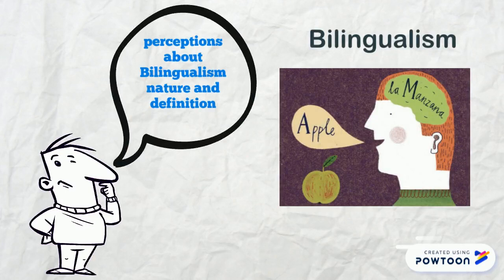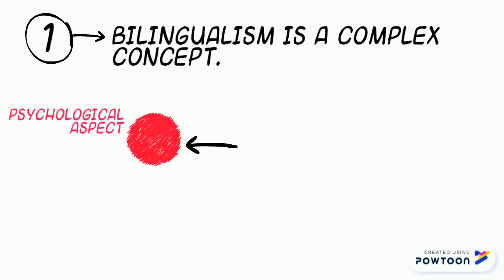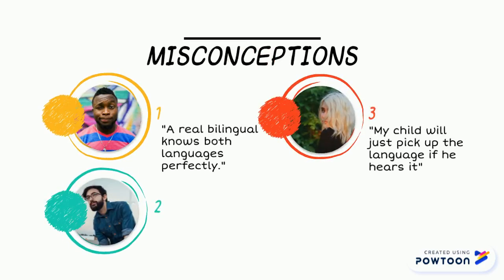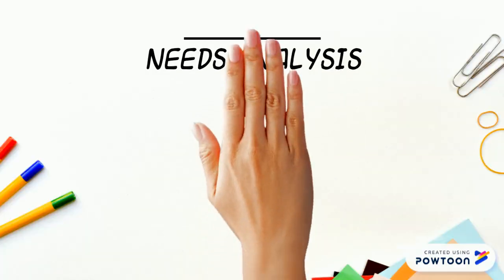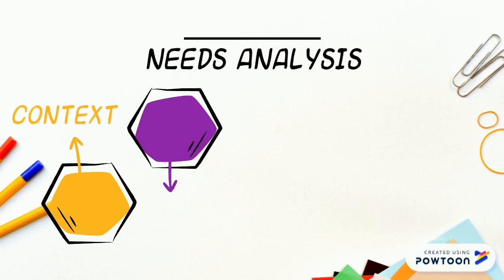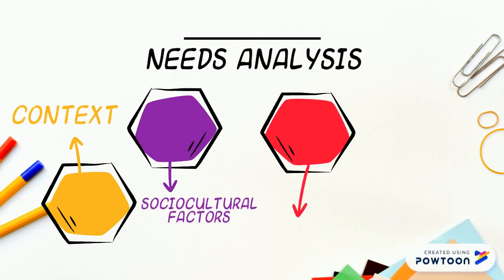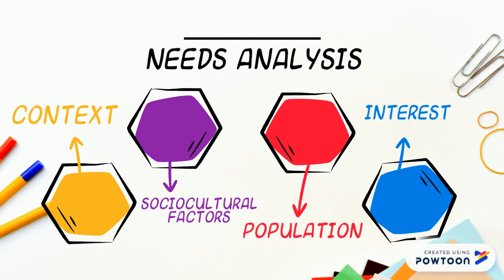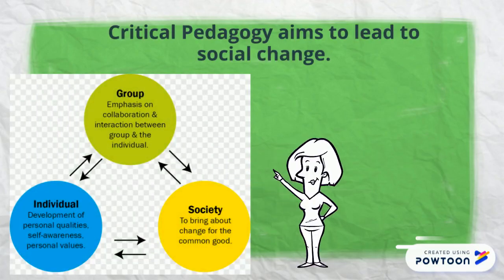Teaching practice IV